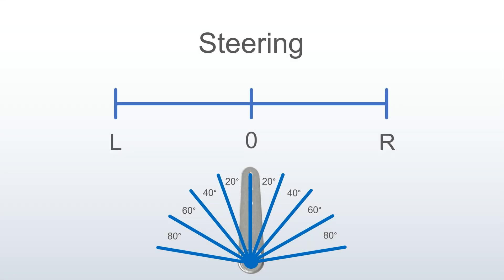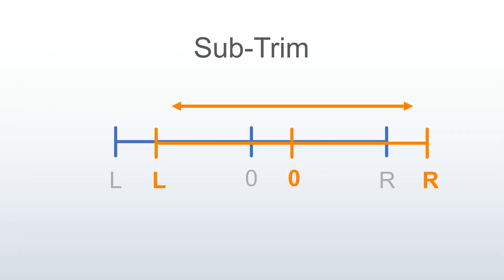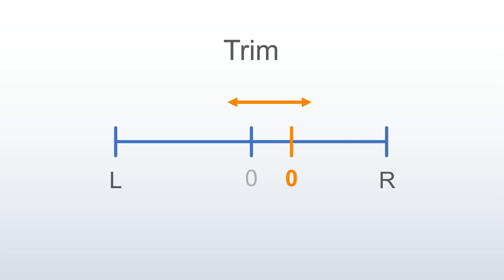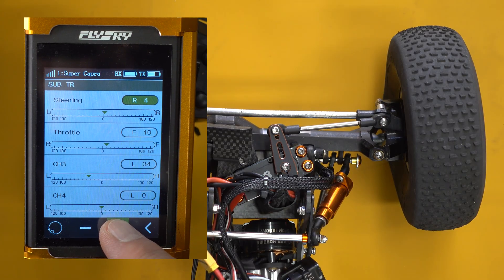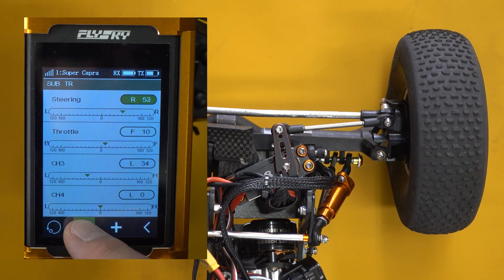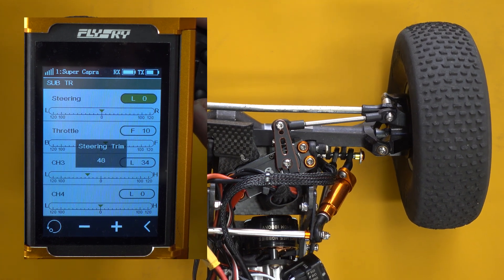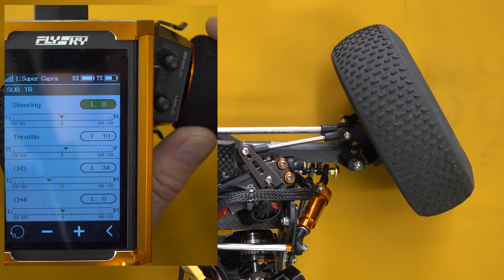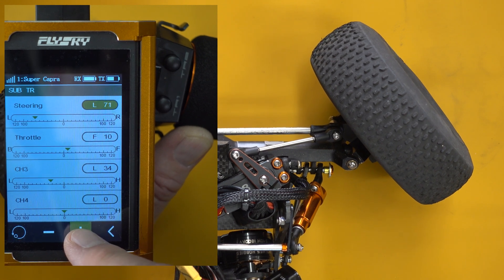Trim v. Sub-Trim - Do you know the difference?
Don't accidently oversteer and damage your servo or U-joints. Understand Trim and Sub-Trim and use them properly.

00:00 Intro
00:25 Definitions
01:10 Avoid Damage
01:25 Demo
02:22 Prove It
03:11 Learnings